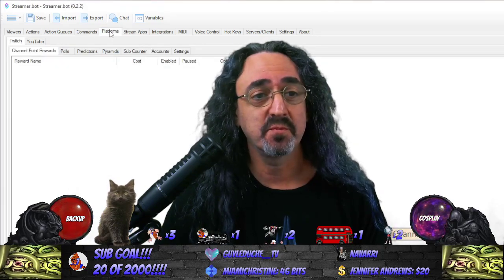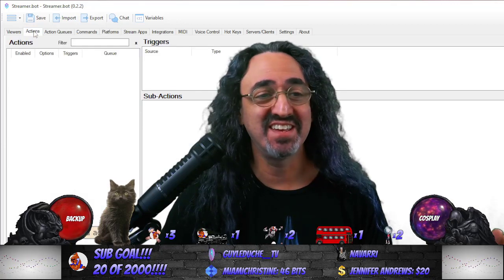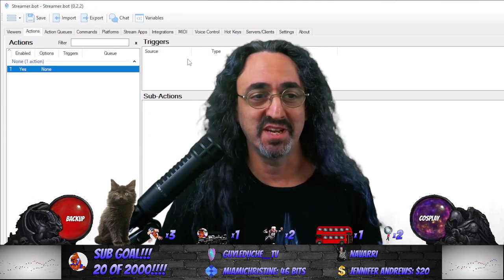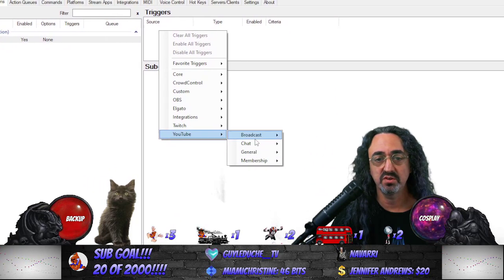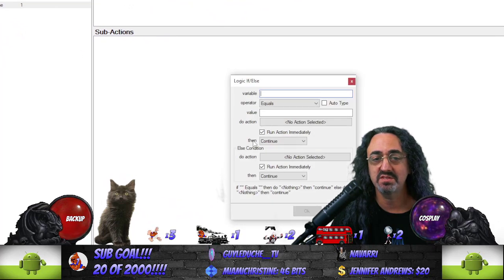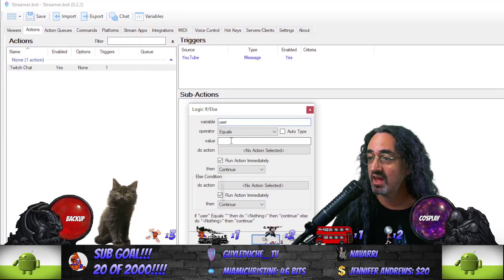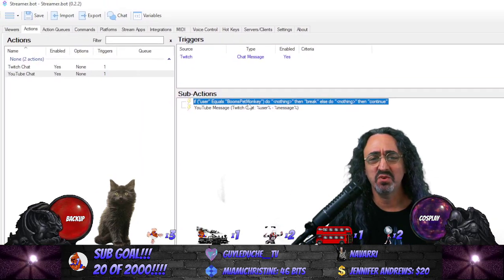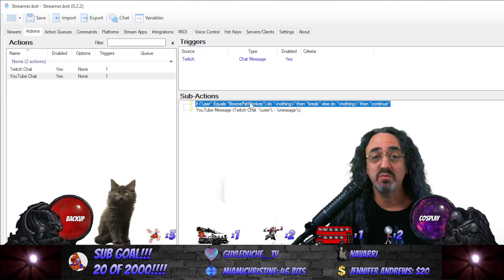Multistreamer Tip! How To Share Chats Across Twitch & YouTube Live!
UPDATE!!! - Don't listen to my comments at the end about ToS. I've decided that it is totally against ToS, but I don't think they are enforcing it so I don't care. Use at your own risk!!!

In this tutorial, I'll guide you through my trick to allow viewers on Twitch to see YouTube chat messages in the native Twitch chat client, and vice versa.

No more need for a merged chat box on screen. All your viewers on both platforms just talk to each other normally in their own chats.

00:00 Intro
01:18 My Viewers' Reaction
01:47 Tutorial: Streamer.bot Setup (kinda)
02:45 Tutorial: Action 1: YouTube Message to Twitch
05:06 Tutorial Action 2: Twitch Message to YouTube
06:52 Twitch ToS Violation?
08:12 Final Thoughts